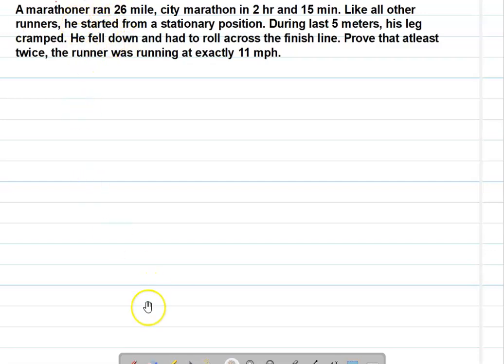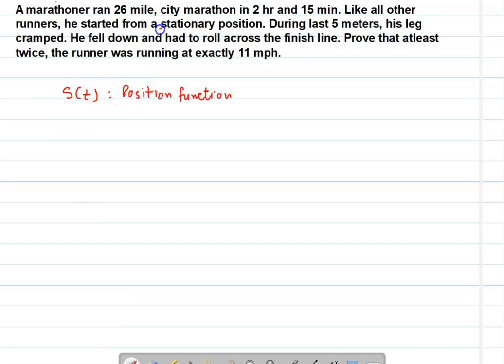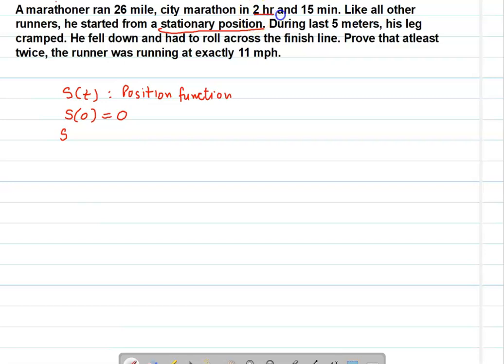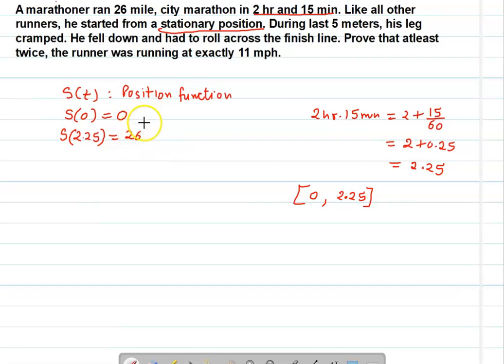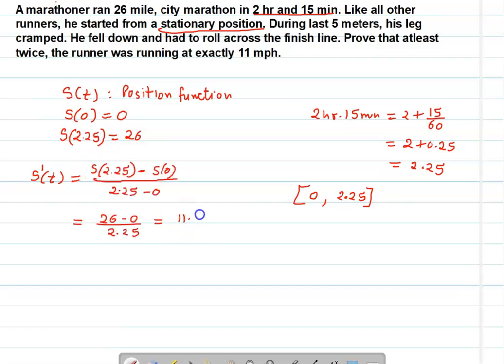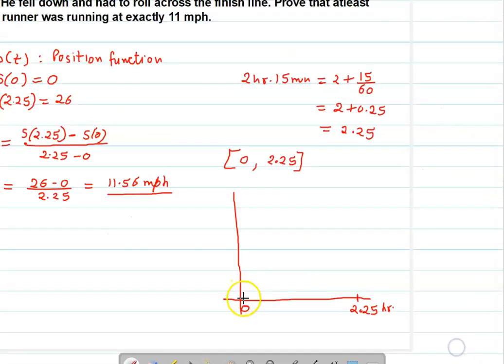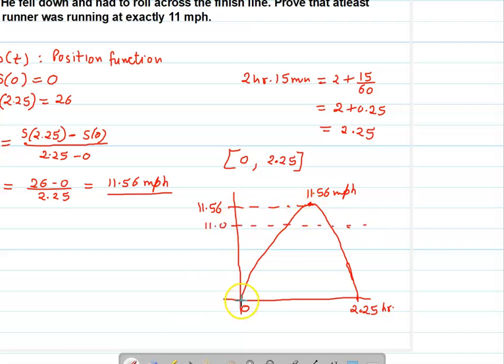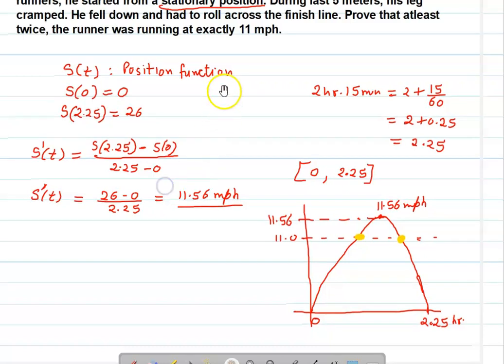A marathoner ran 26 miles city marathon in 2 hours and 15 min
This video explain how to apply Mean value theorm in real life situations. For more help on all math topics, you can visit celestialtutors.com